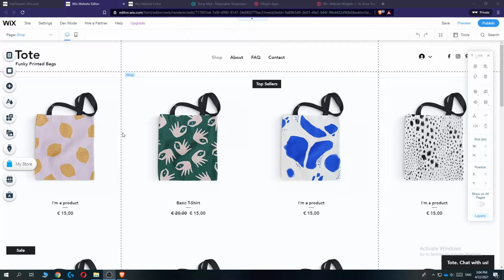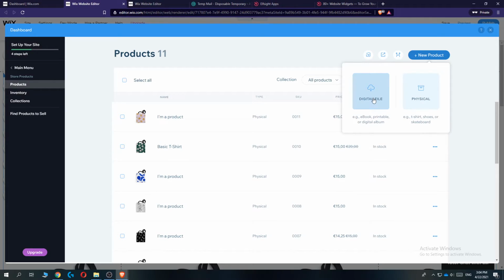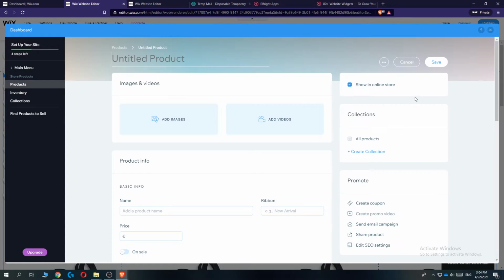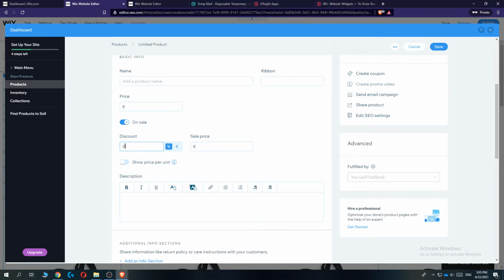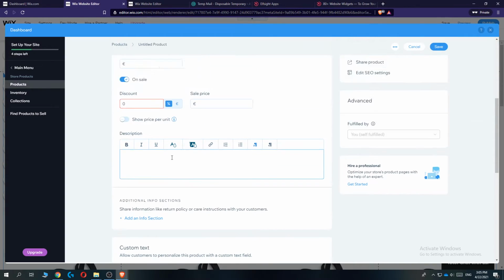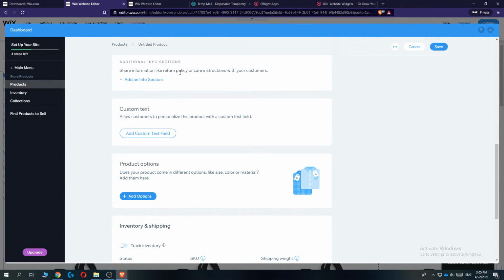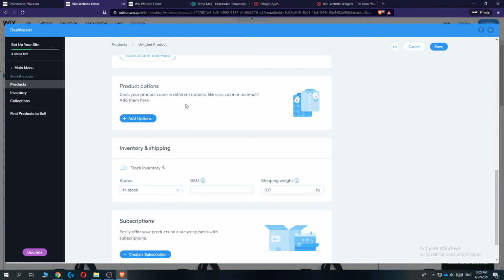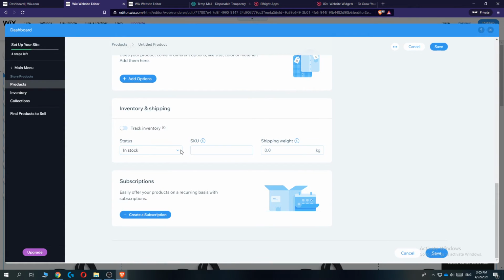How to Add Products to Wix (Quick & Easy)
In this video I'll show you how to add products on wix. The method is very simple and clearly described in the video. Follow all of the steps in the video, and add products to wix website

That's how you can add dropshipping products to wix